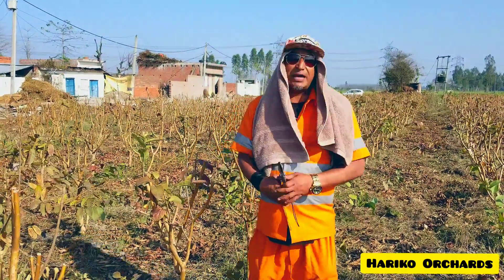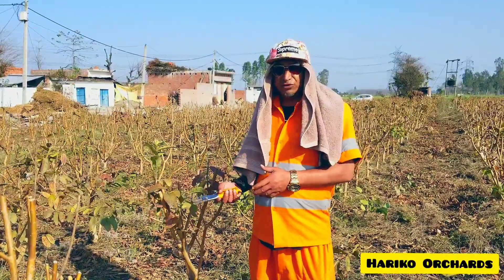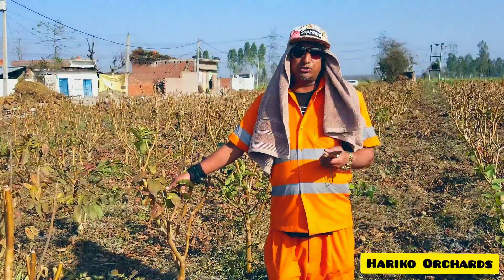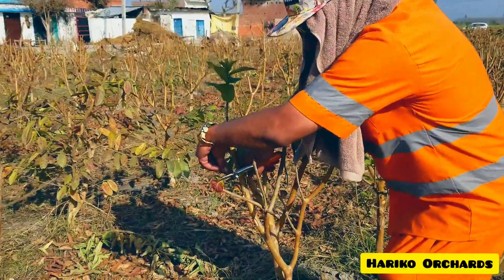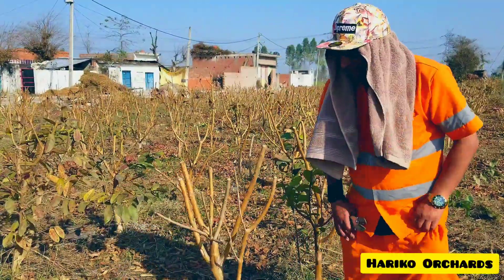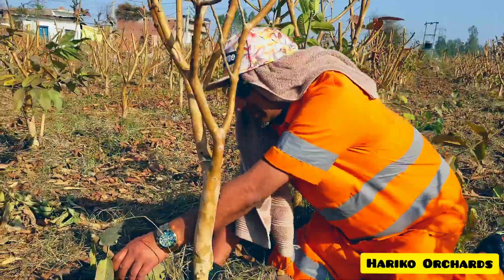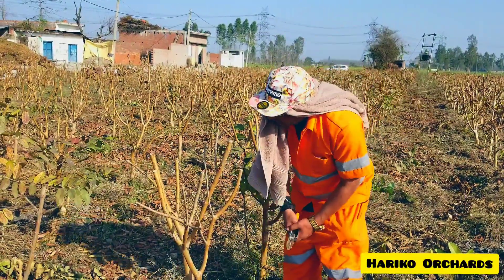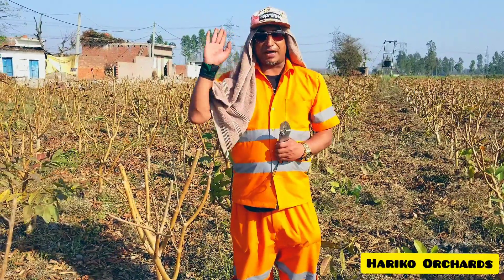Guava Farming: post pruning trimming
clearing out dead shoots n removing leaves